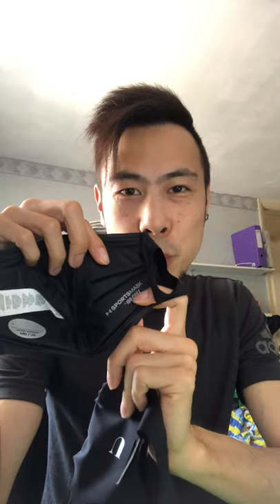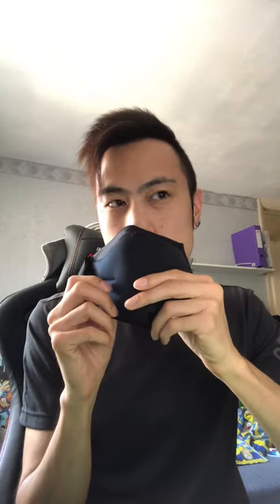Re-useable Face Cover Mask Comparison: U-Mask Vs Under Armour Mask. Which one breathes better?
A comparison review of two face cover masks.

Medical Grade type vs Casual.